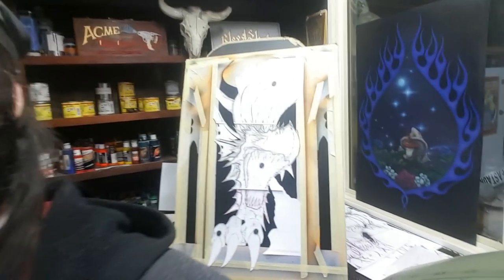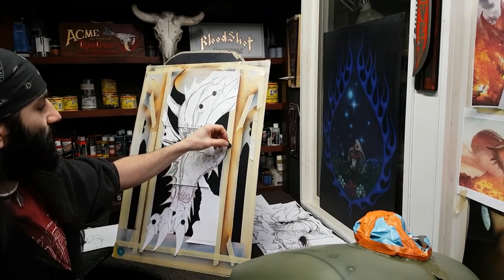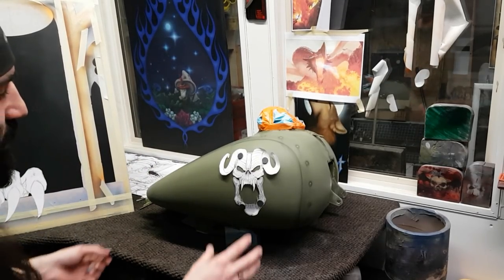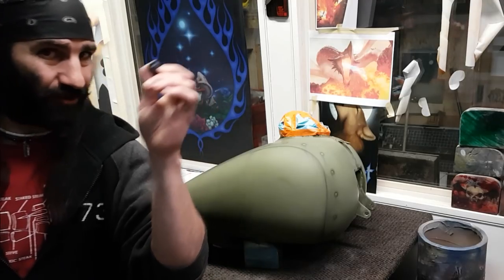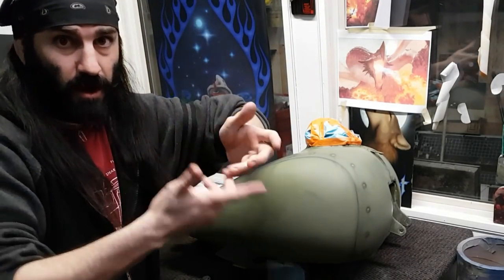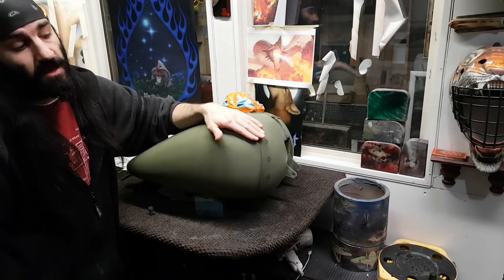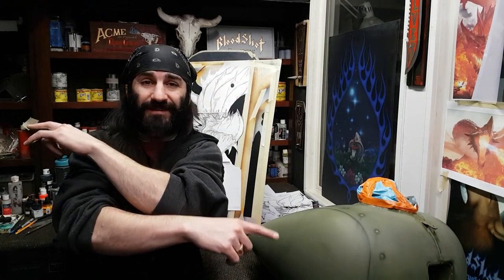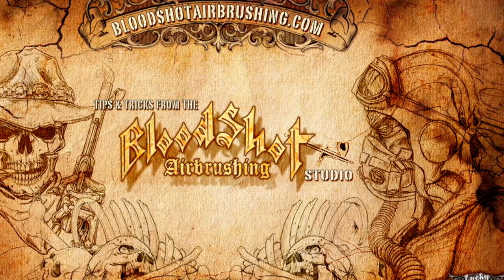Cheap Effective Airbrushing Hacks #4 Magnets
Welcome back to the BloodShot Studio. Today we chat about magnets and how I use them in the field of Airbrushing. Follow along and learn some tricks to boost your arsenal of Airbrushing know how. Ive provided a link for those interested on picking up some magnets!

Link for Magnets

                 ***Amazon Links***
         ~~(Commissions Earned)~~

Link for Fantastik cleaning Solution :